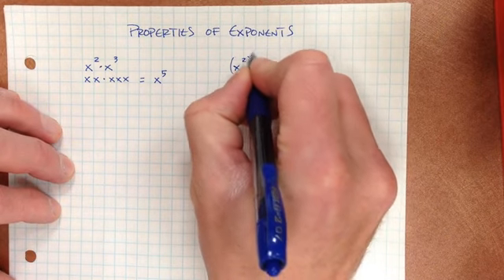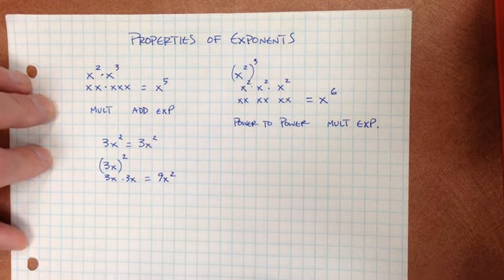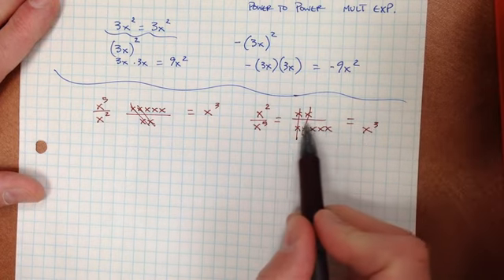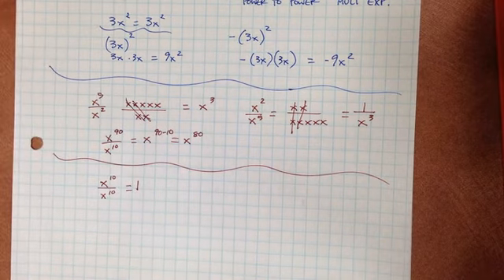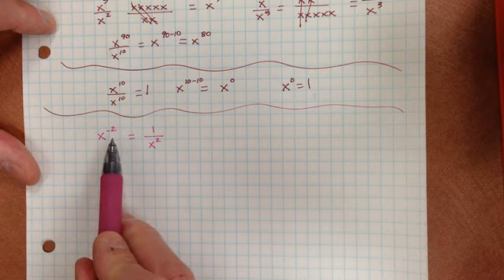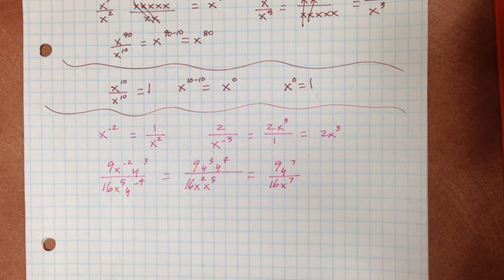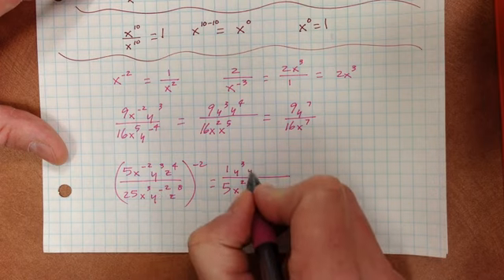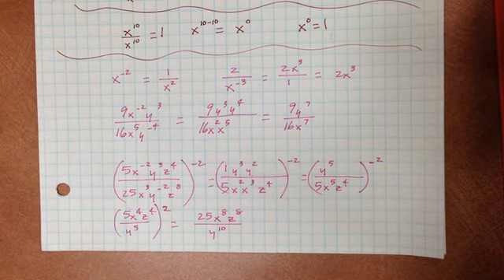Algebra 1 and 2 - Properties of Exponents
Unit 5- Properties of Exponents